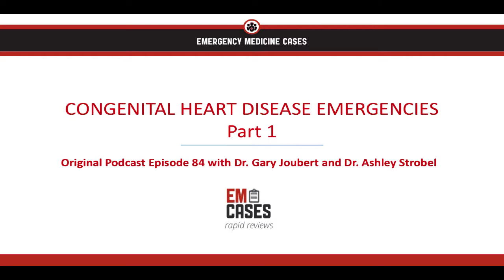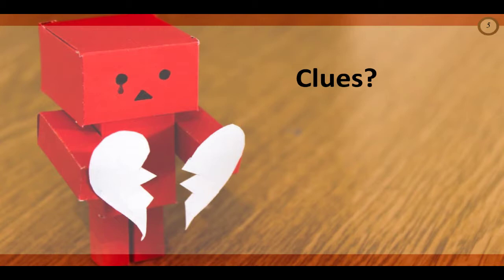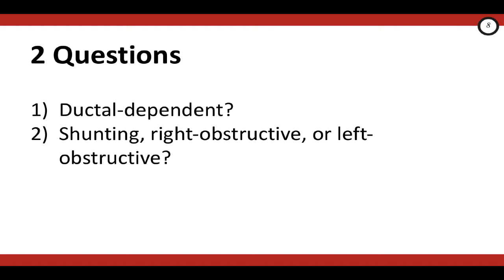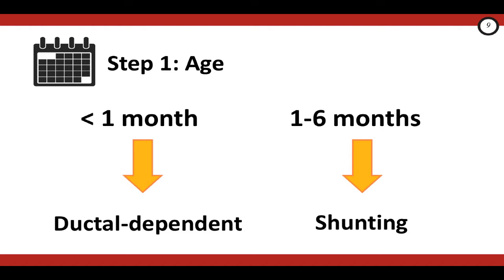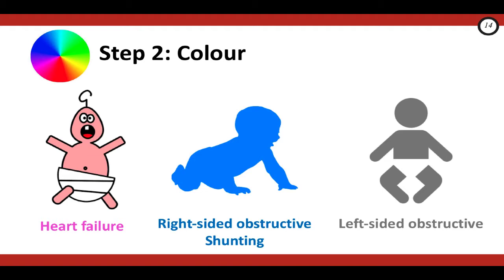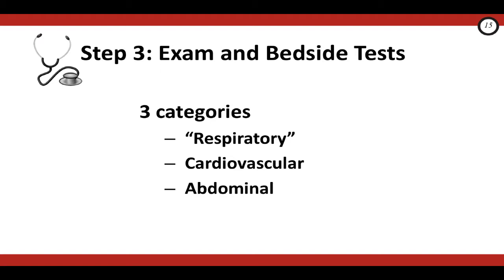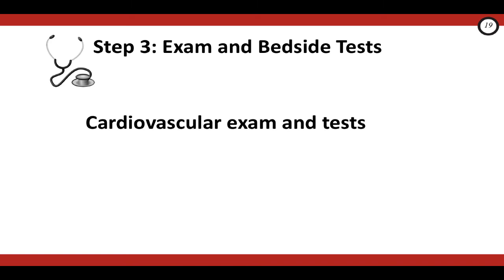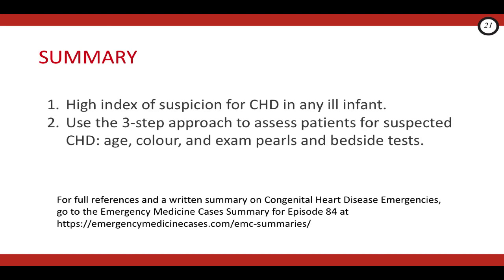Congenital Heart Disease Emergencies (Part 1)